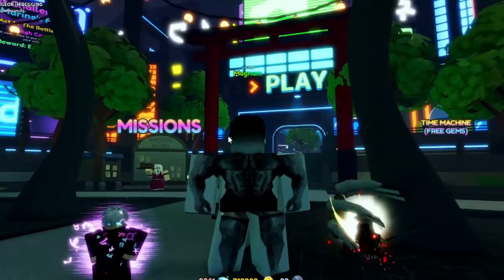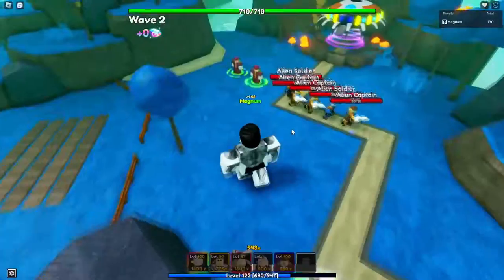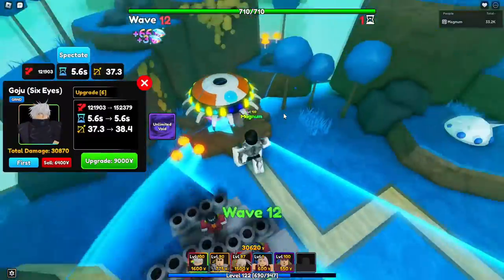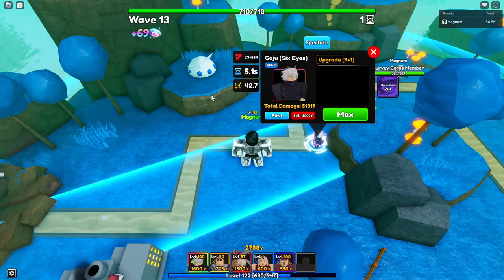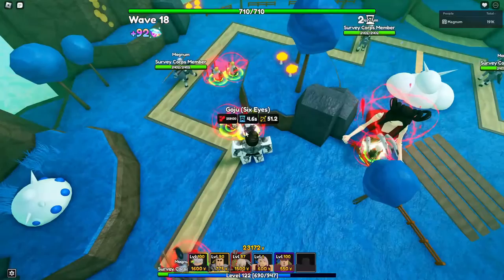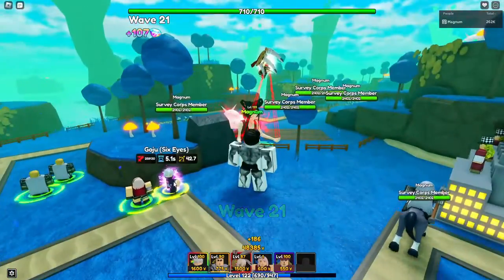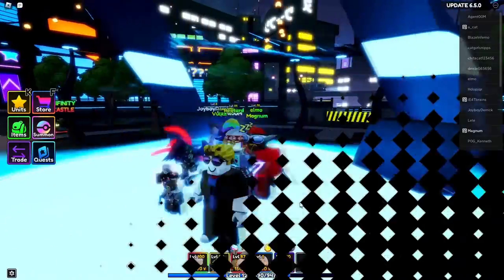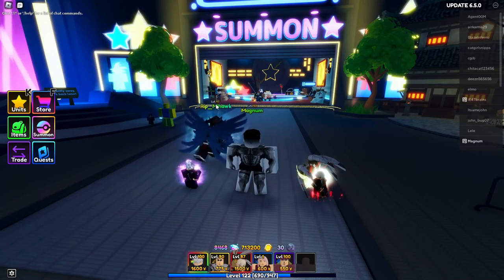UNIQUE Gojo Is The BEST Unit In The Game! | Anime Adventures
Game Name: Anime Adventures

My Roblox Username: MagnumDoesRoblox